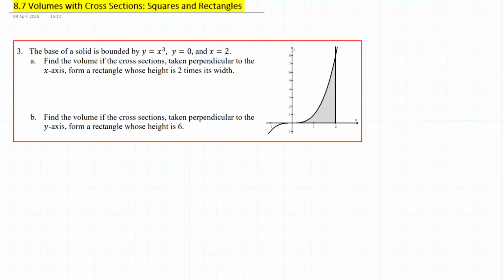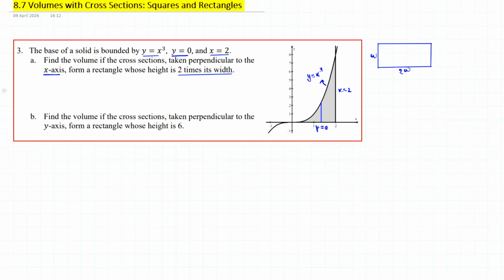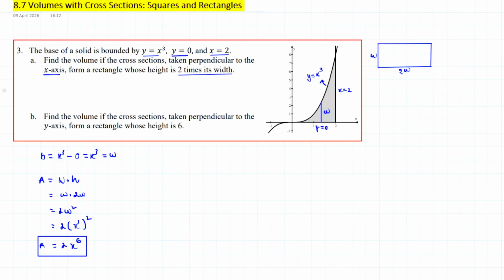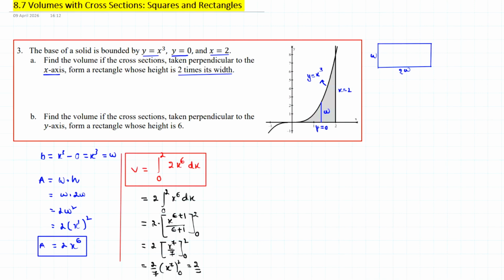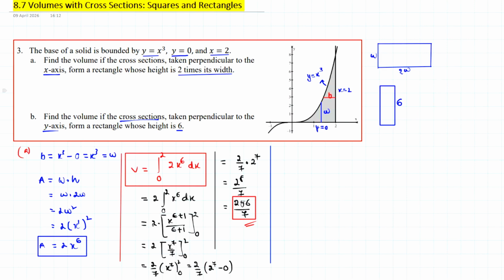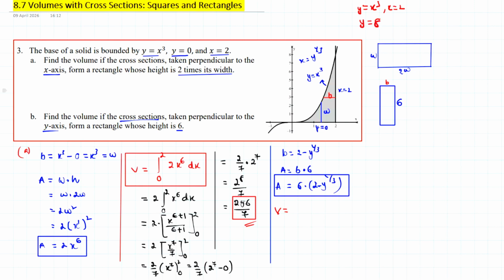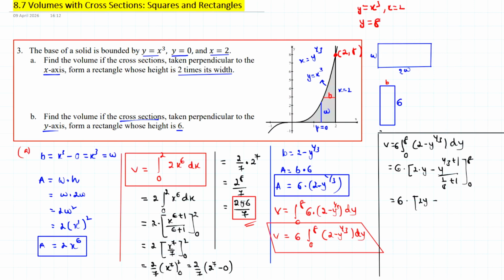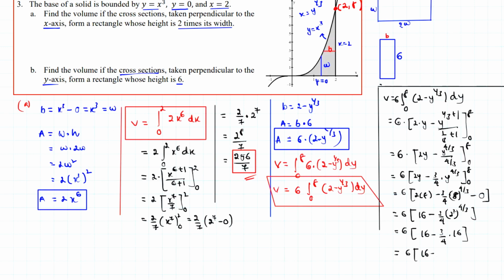Volume of Revolutions whose cross sections are Rectangles | Step by step explanation | AP Calculus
In this video, you'll learn how to find the volume of a solid whose cross-sections perpendicular to the x-axis are squares. We’ll walk through the concept step-by-step with clear explanations to help you fully understand the process.

This lesson is perfect for:

📊 Precalculus learners
👨‍🏫 Anyone learning volumes of solids

I offer personalized tutoring in:

AP Calculus
AP Precalculus
SAT Math
Algebra & Advanced Math